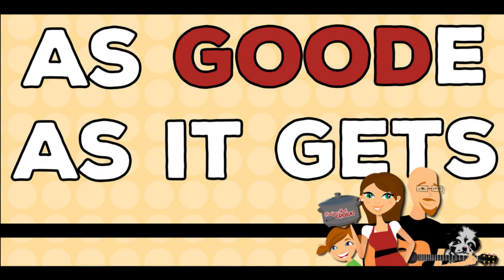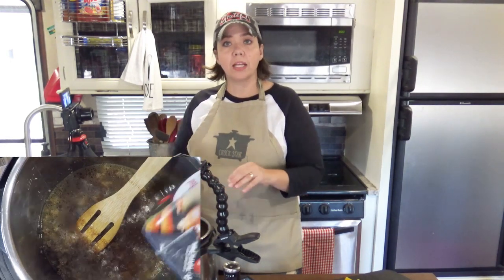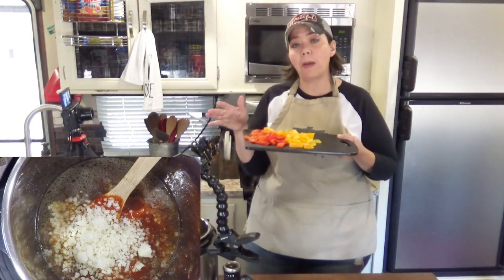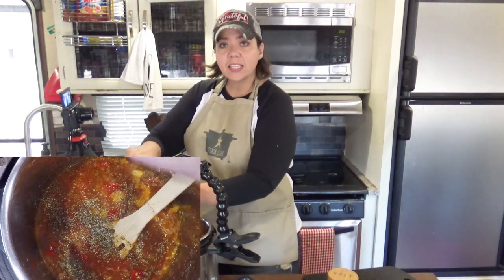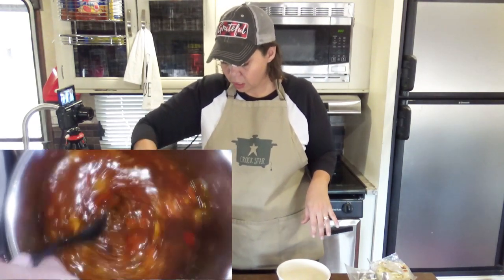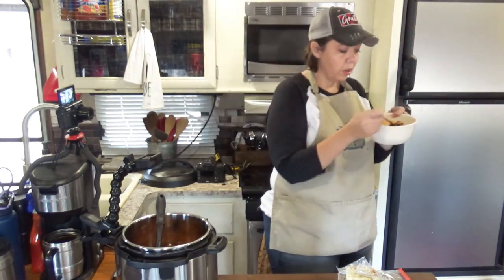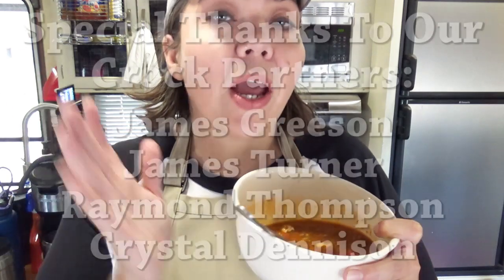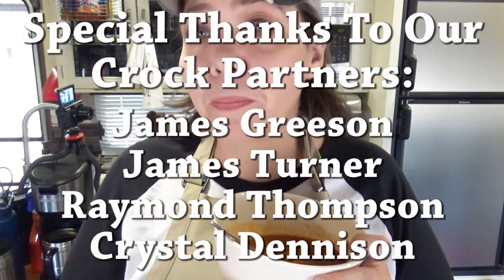Low Carb Stuffed Pepper Soup (Instant Pot & Slow Cooker)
Are you looking for a Low Carb Stuffed Pepper Soup? This is our tried and true recipe we have enjoyed for years! Bell peppers, ground beef and cauliflower rice in a tomato based soup make the perfect low carb soup!

Amazon Music: